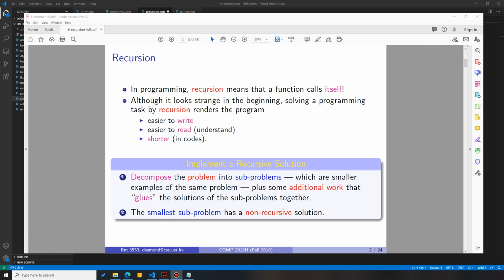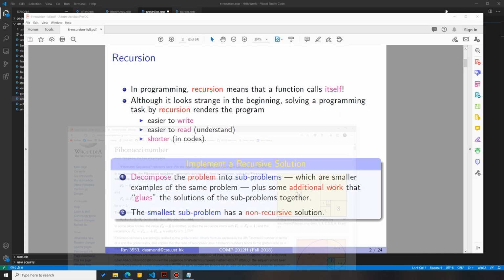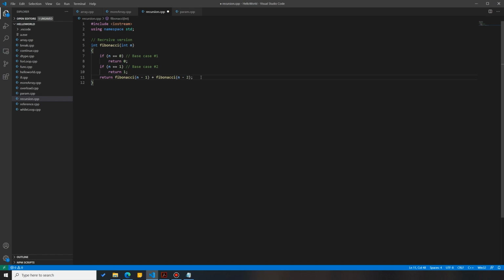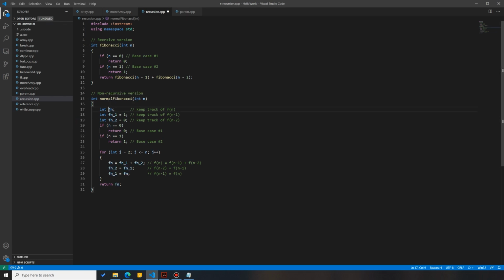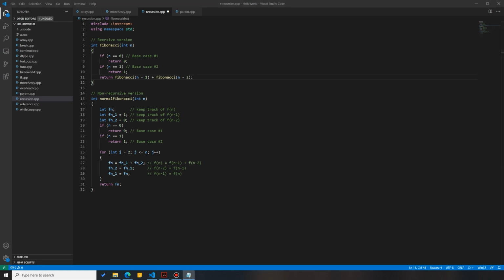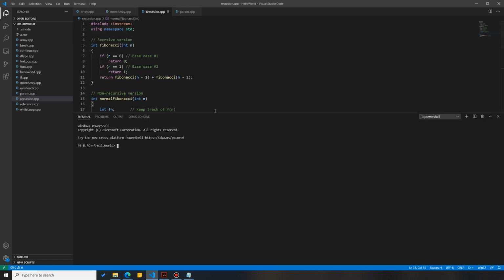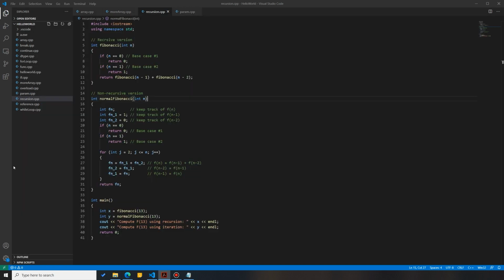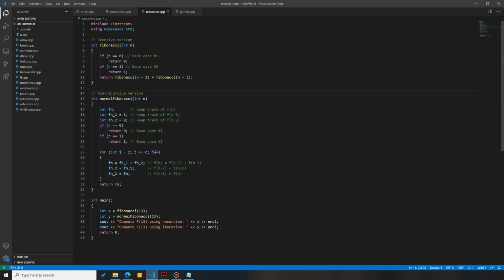C++ Lesson 14 - Recursion (COMP2011)